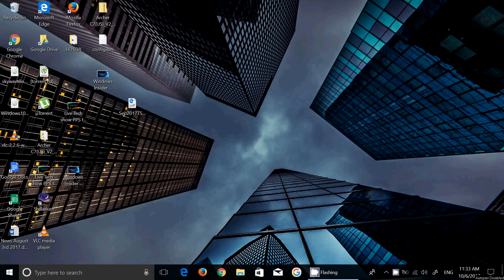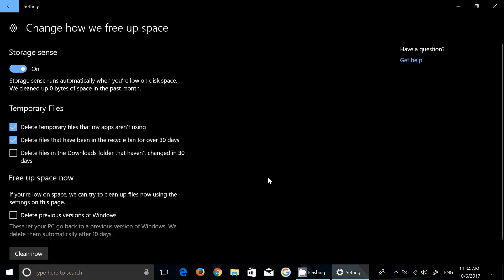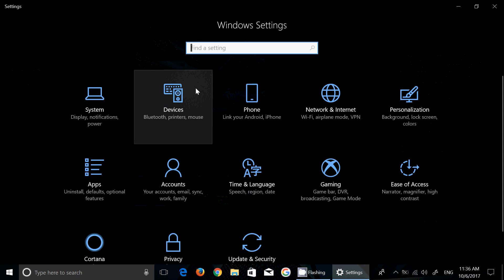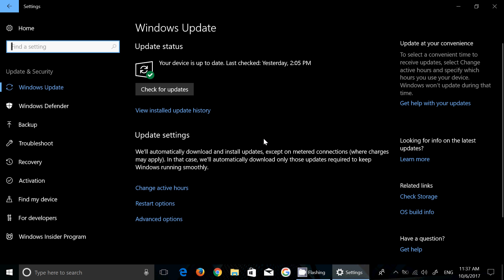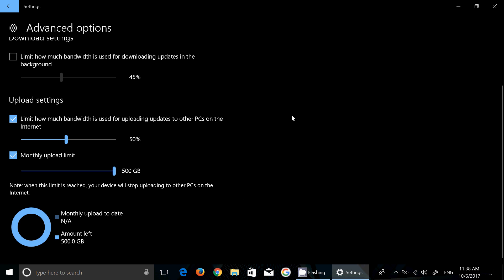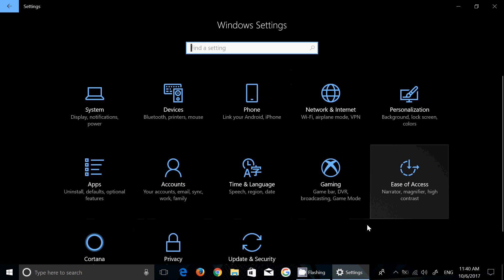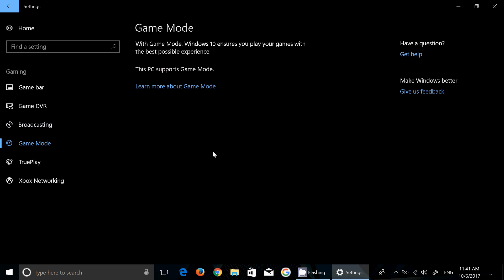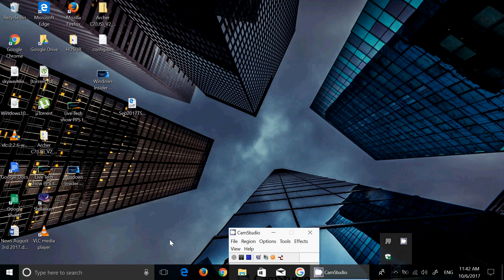Full review of Windows 10 Fall Creators update The settings panel changes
What are the changes in the Settings app in Windows 10 Fall creators update